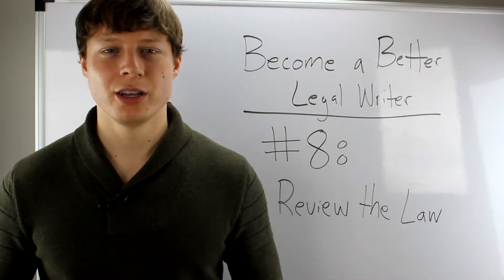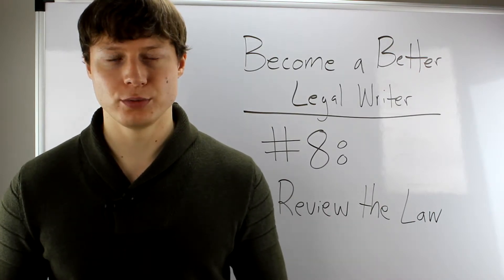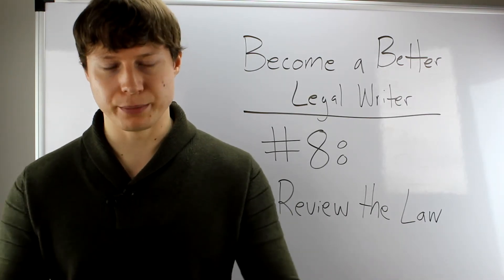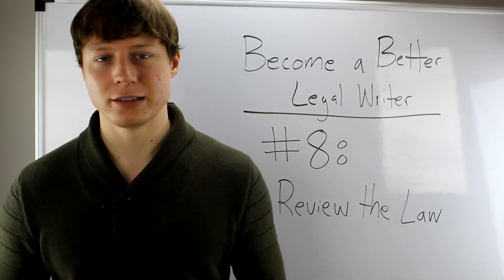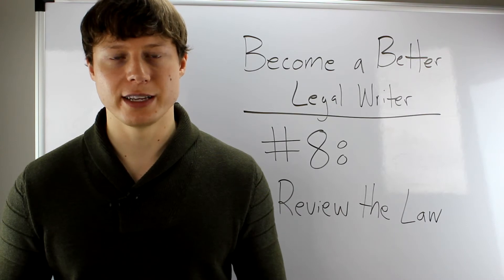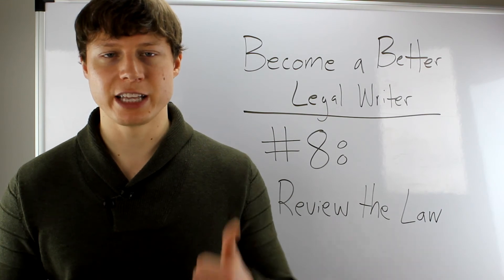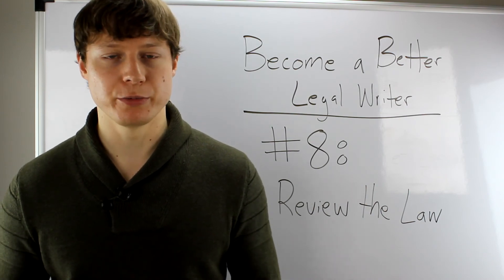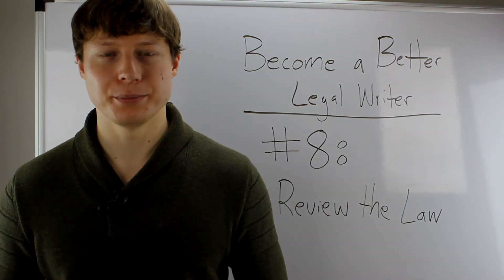Lesson 8: Review the Law | How to Become a Better Legal Writer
How to Become a Better Legal Writer is designed to help law students and lawyers do just that: become better, more persuasive writers.

Looking for some good legal writing books?  Here's three of my favorites (no order) with links to them on Amazon.com:

1.  Point Made by Ross Guberman

2.  Writing to Win by Steven Stark

3.  The Winning Brief by Bryan Garner